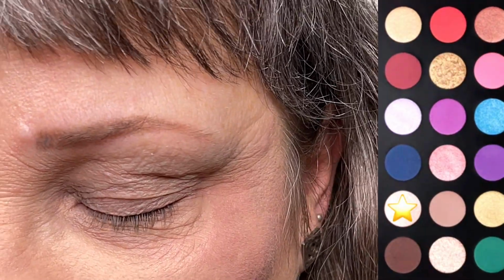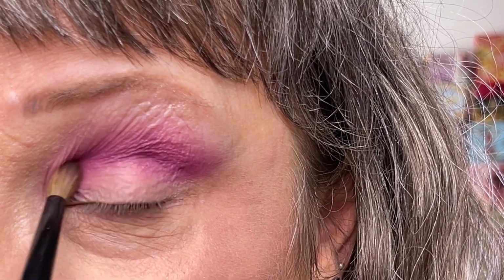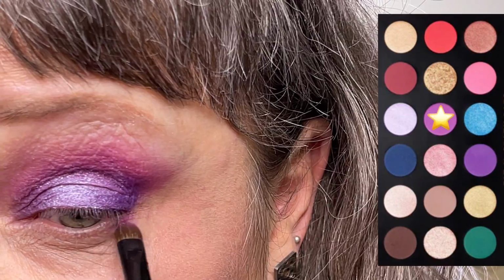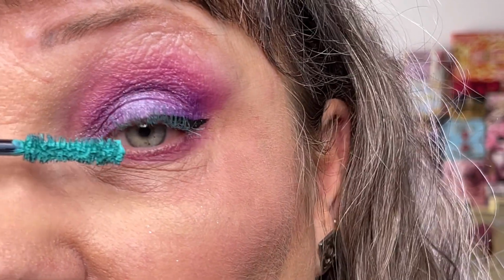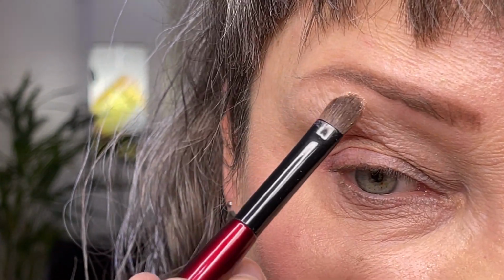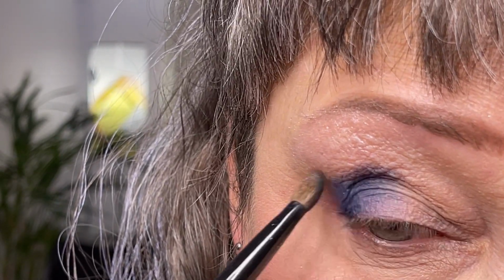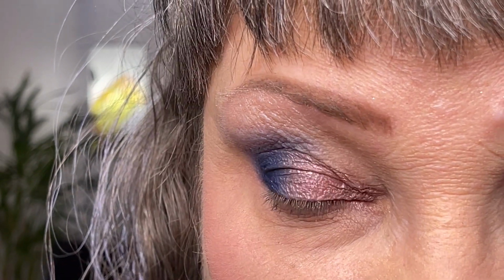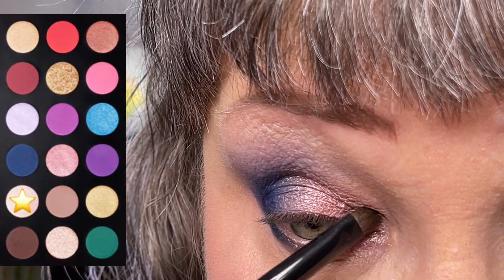2 looks using 1 palette with Pat McGrath Labs MTHRSHIP Mega 2022 a.k.a. Celestial Nirvana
Hi makeup lovers!

In this video I'm gonna show you how to do 2 different looks using the same palette from Pat McGrath Labs, this time around it's gonna be MTHRSHP Mega 2022 a.k.a. Celestial Nirvana.  The first one is very colourful with the Aquamarine Dream mascara ,  and the second one is more dayfriendly not too out there, for those of you who want to incorporate some colour in your look, but don’t want to go all in.

Both looks are fairly simple, and easy to do in no time.

My mission is to show people that you can make cool looks no matter how young or old you are.
I've been asked so many times why I have not done this already, so I've finally given in to the pressure and pulled myself together and created this.

I'm well aware that I'm still making beginners mistakes, but I'll get there - "Rome was not built in 1 day" and I'm sure I'll do better next time!

I believe we learn as long as we live and we don't need sleep to be dreamers!

❤️ & light

Malene